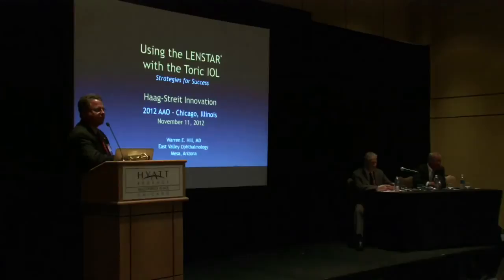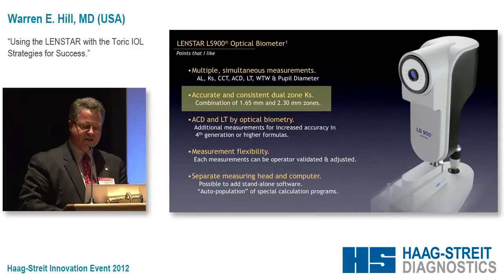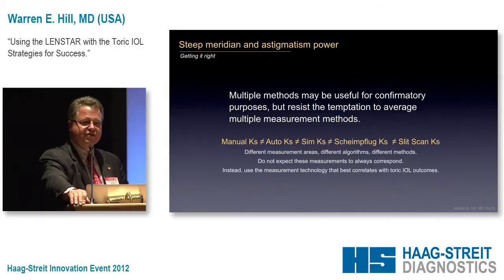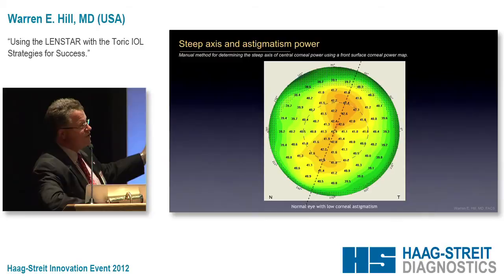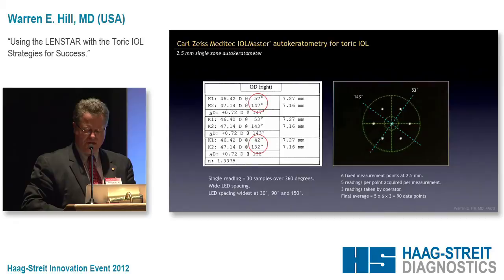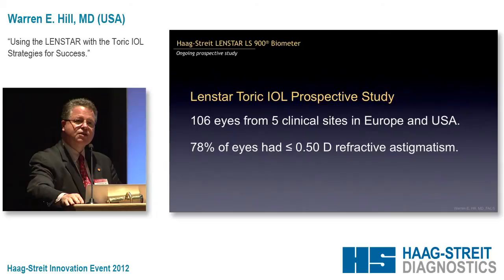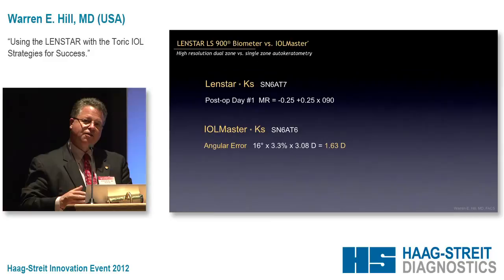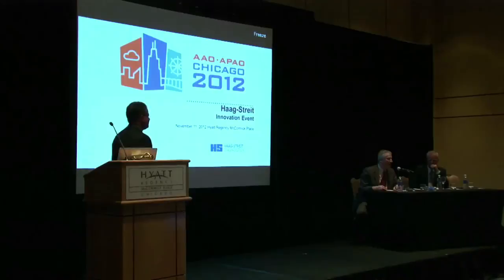Haag AAO Hill -Using the Toric IOL with the Haag-Streit LENSTAR LS 900: Strategies for Success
Using the Toric IOL with the Haag-Streit LENSTAR LS 900: Strategies for Success